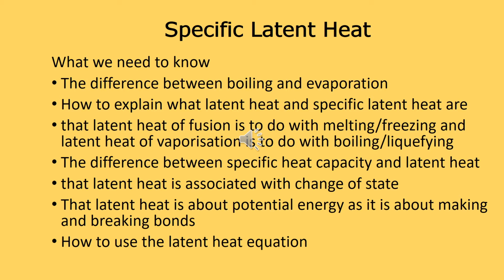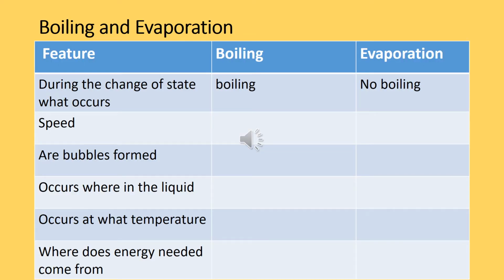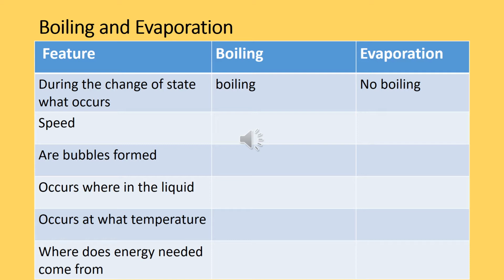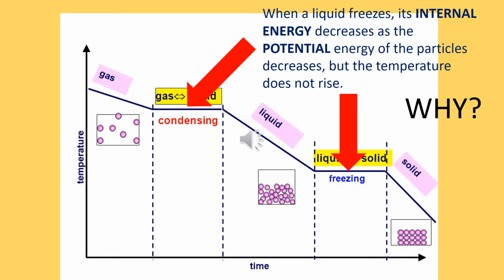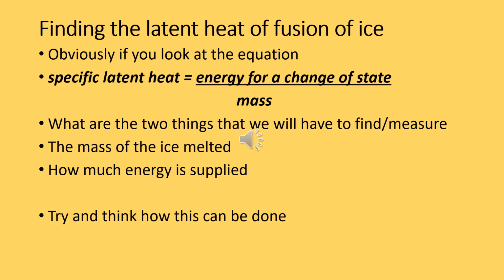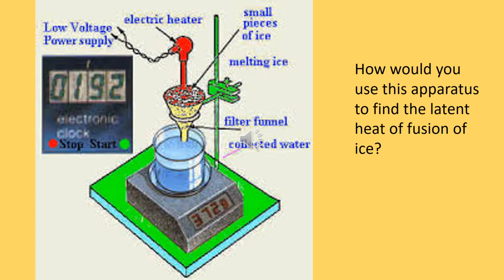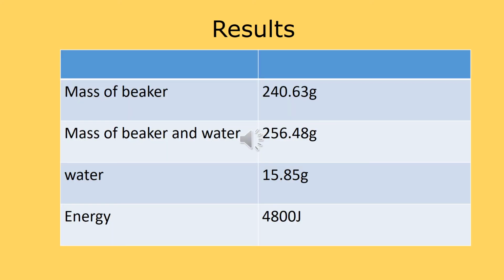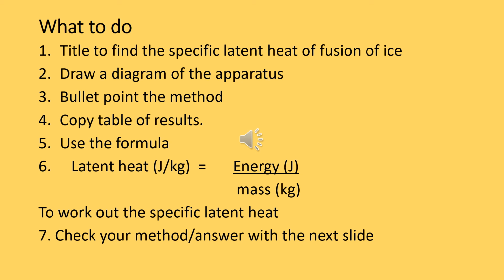Latent Heat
Definition. Change of state. Evaporation and boiling. Latent heat of fusion experiment. use of formula